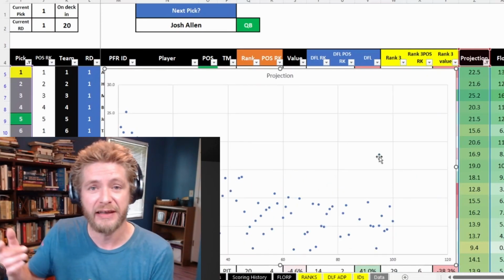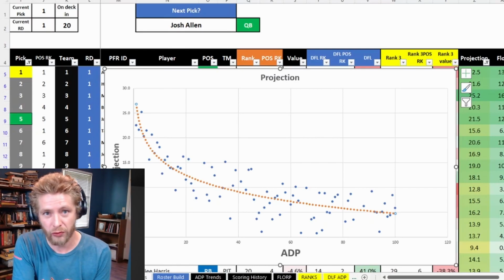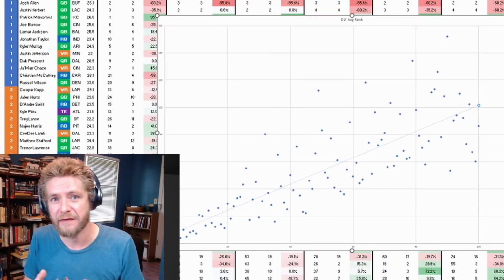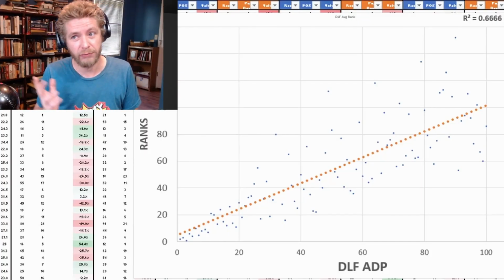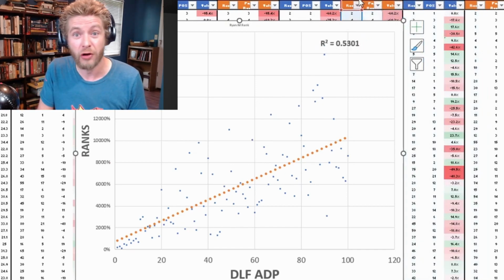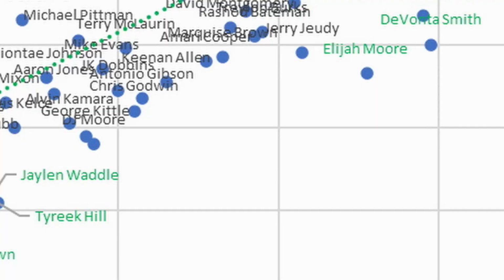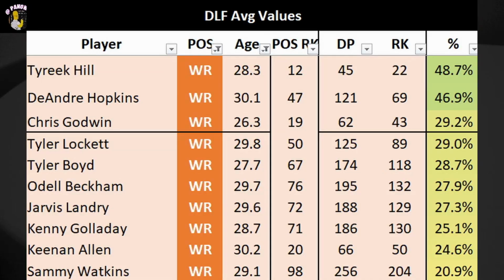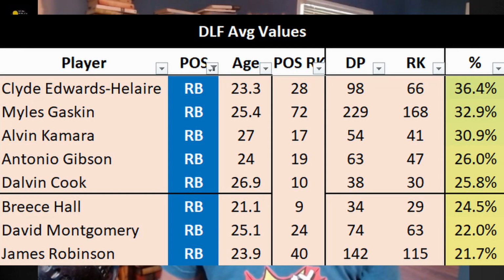Dynasty Values in 2022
@pahowdy talks about Values, what it means, how to find them, and who are some examples right now in ADP

DLF Article: TBD

- Jake Anderson (@NFLdrafttalker) made most of my graphics (any that happen to look good anyway)
- Zac Reed (@tacitassassin13) made my intros and some of the background music

You catch him live every week on the Weekly Grind every Wednesday at 9:30pm, on youtubeand twitch.